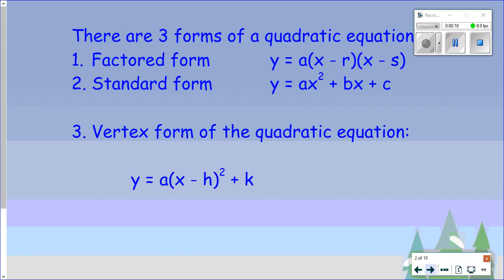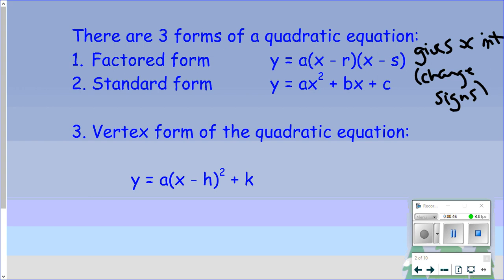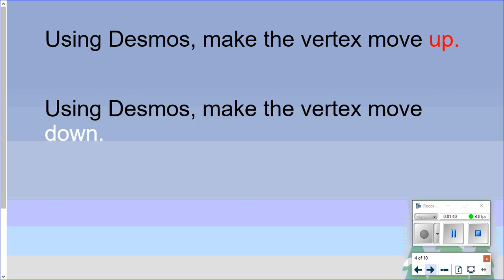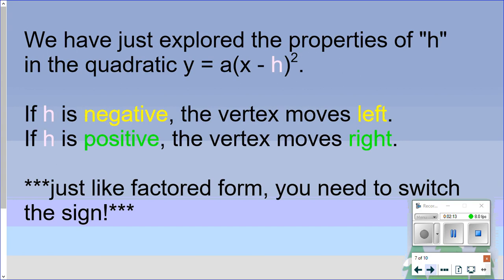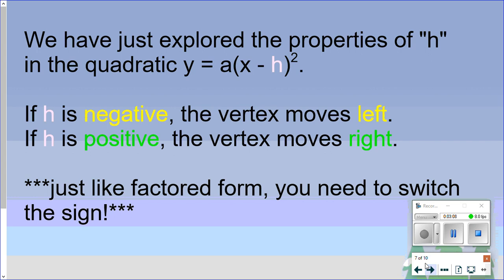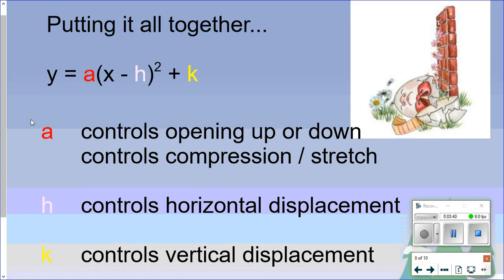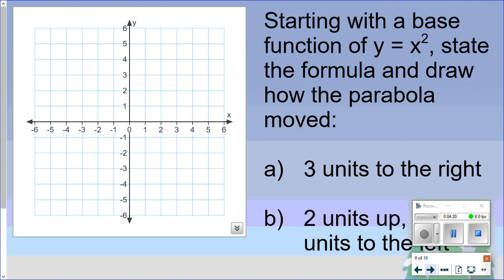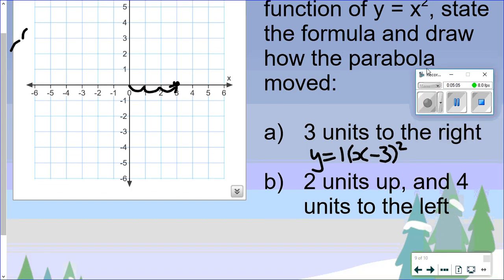2D 5.2 Exploring Translations of Quadratics